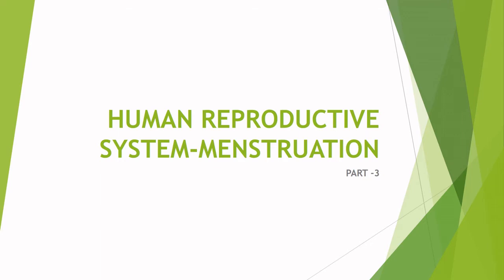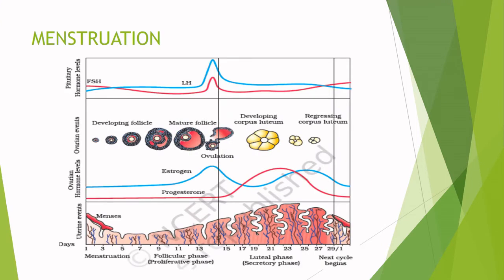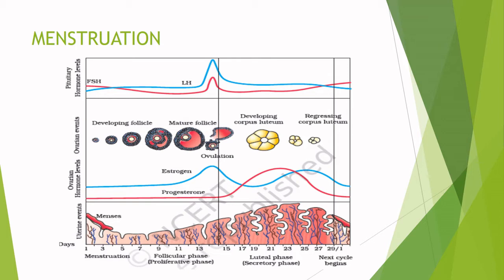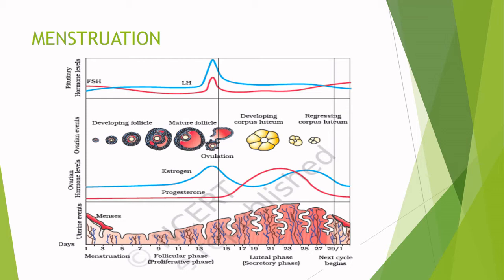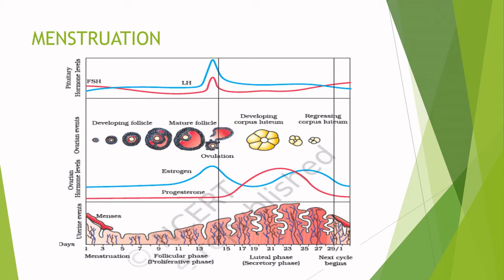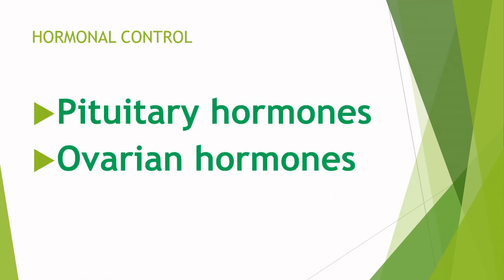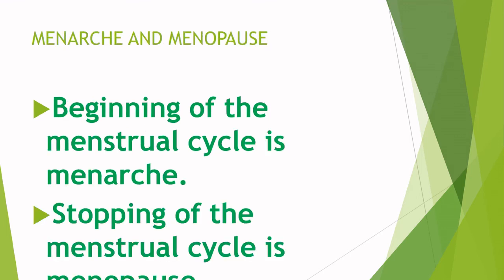CBSE - Biology - Human Reproduction - Menstruation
This video is part of a crash course for CBSE Class 12 exam offered by clay6.com. This covers Menstruation concept in Biology.